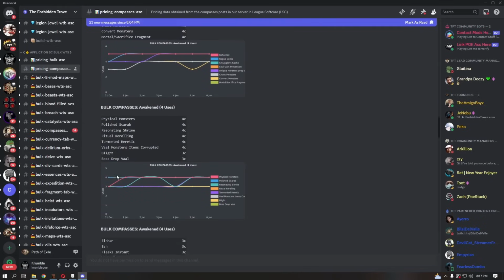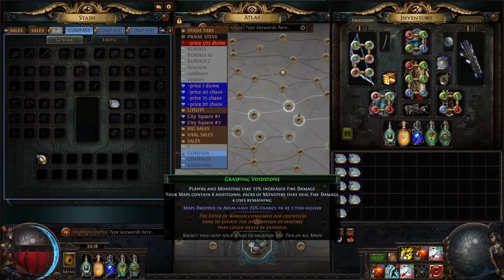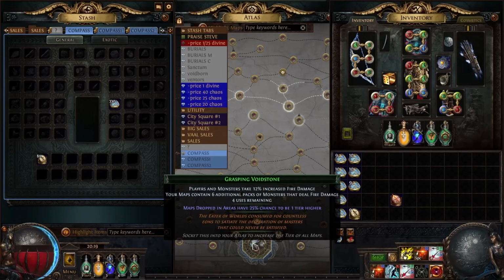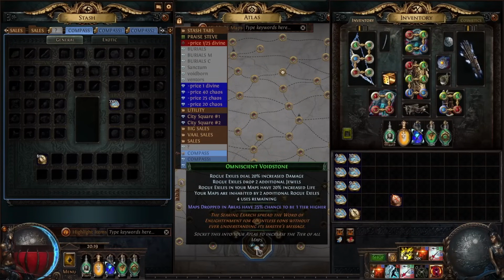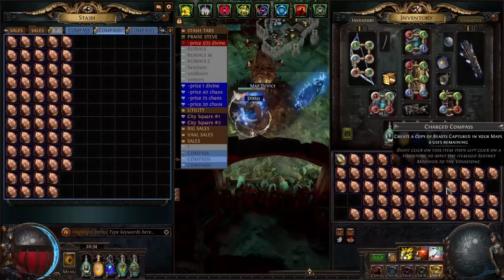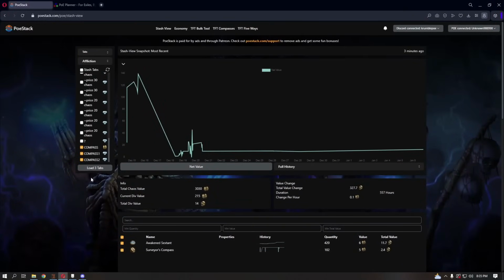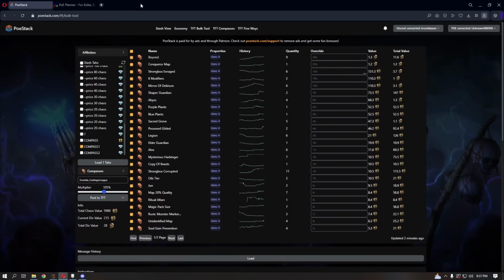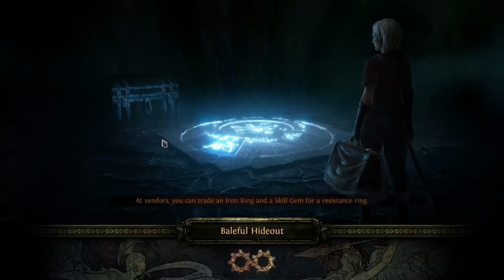[PoE 3.23] The EASIEST way to fund your Magic Find build is also the MOST boring.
This video is longer than I hoped to be.